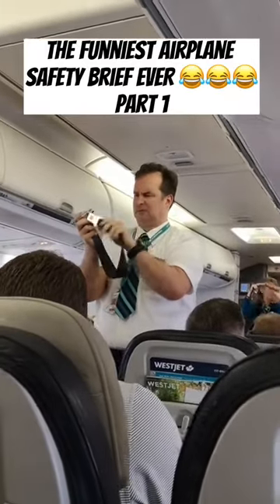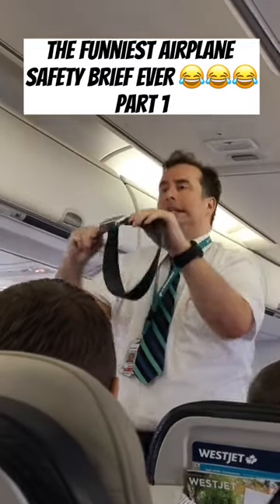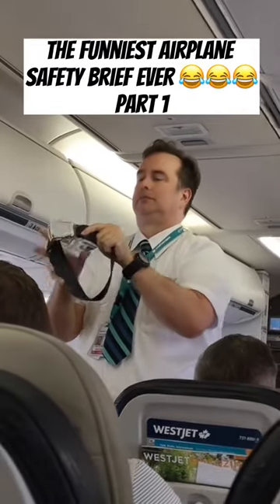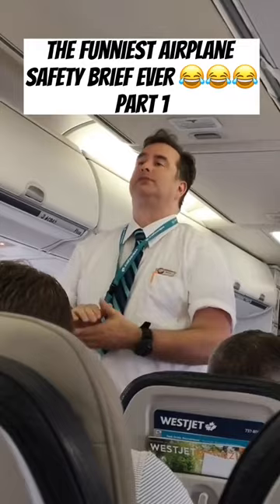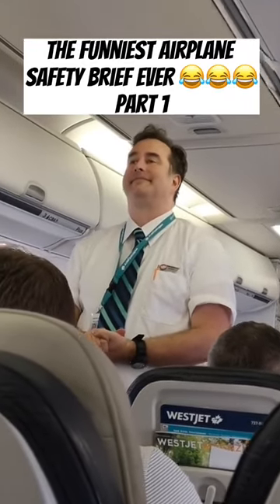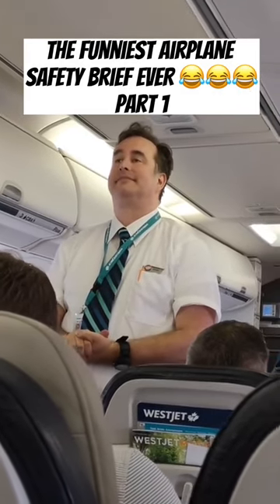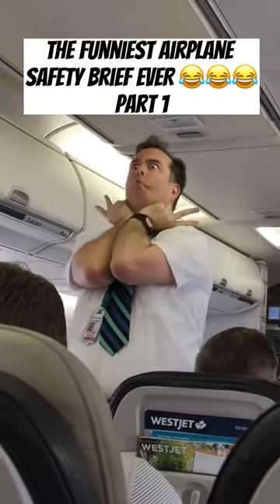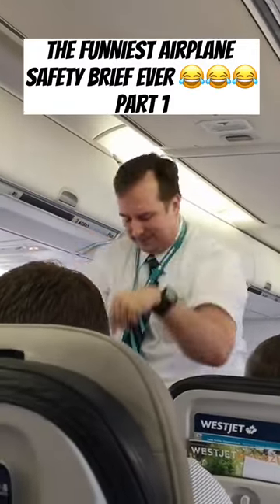Funny Flight Attendant Performance - Safety airplane person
Have you ever seen a flight attendant like him?